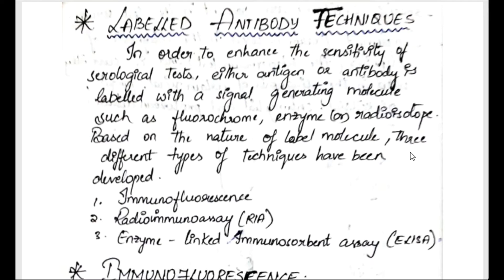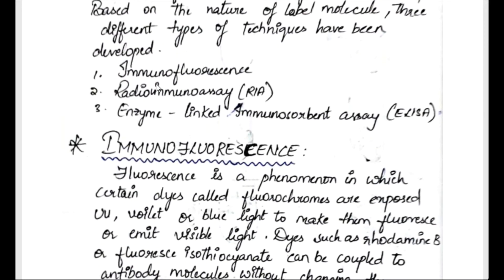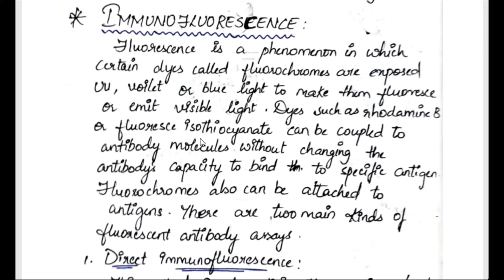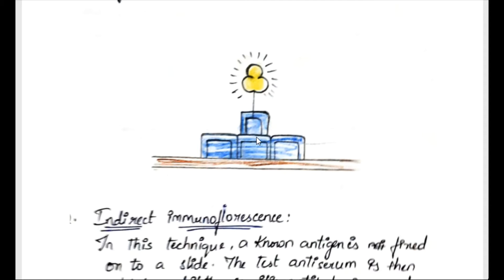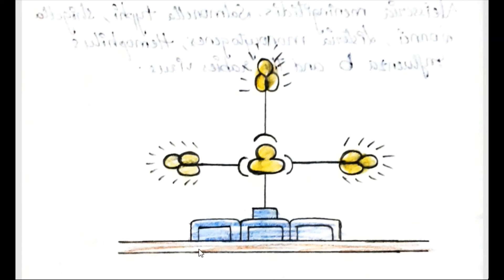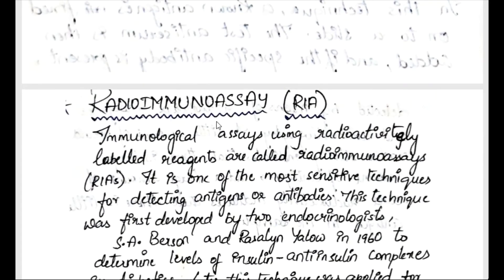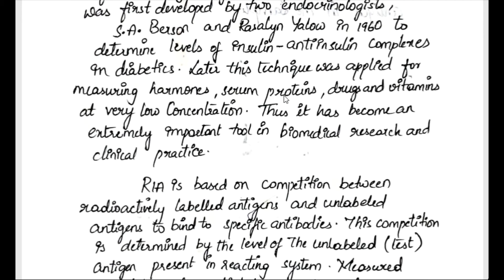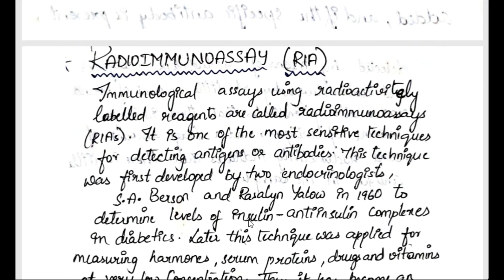IMMUNOLOGY II ANTIGEN ANTIBODY REACTION II IMMUNOFLOURESCENCE & RADIOIMMUNOASSAY (RIA)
This video covers the  IMMUNOFLOURESCENCE  &  RADIOIMMUNOASSAY (RIA)  of  "ANTIGEN - ANTIBODY REACTIONS OR IMMUNOASSAYS"  topic in  IMMUNOLOGY.
The other concepts of " TYPES OF ANTIGEN - ANTIBODY REACTIONS OR IMMUNOASSAYS"  topic in  IMMUNOLOGY  are covered in other videos